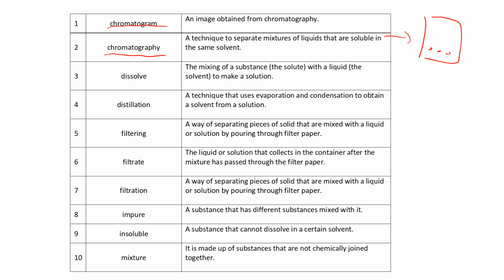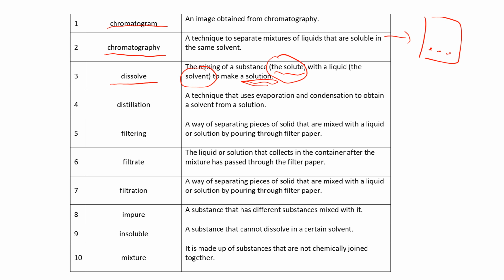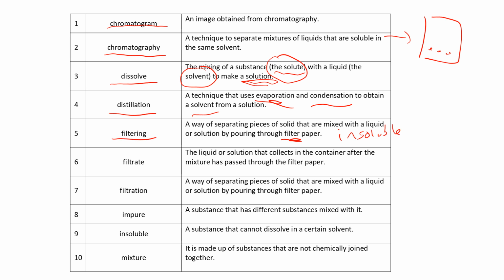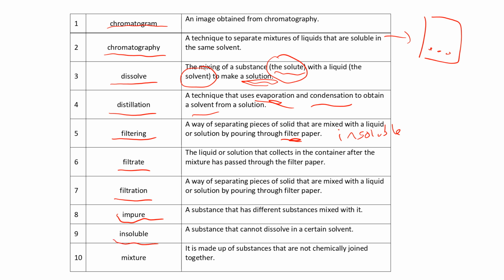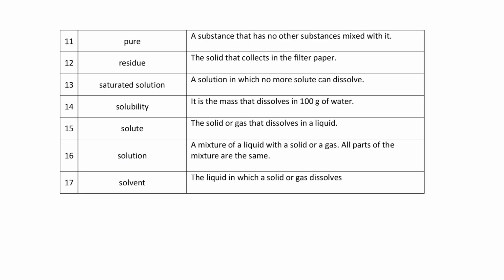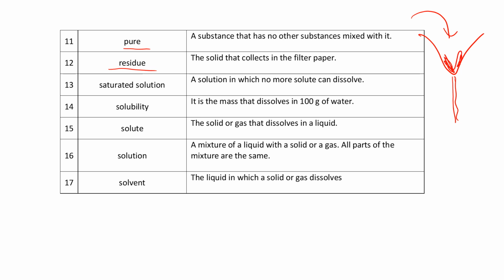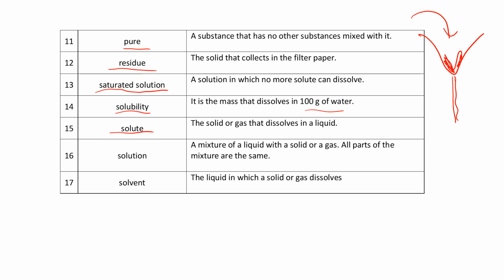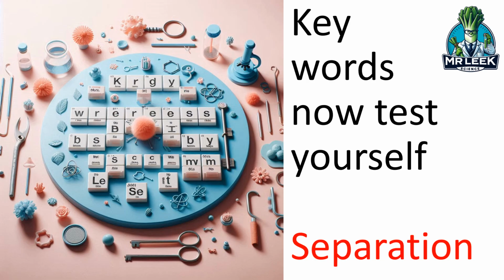Separation key words definitions KS3